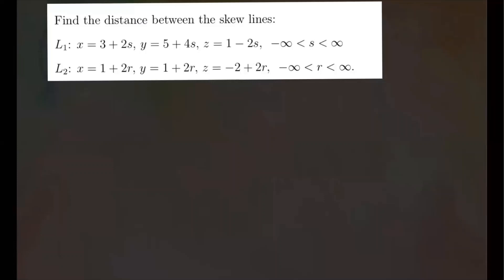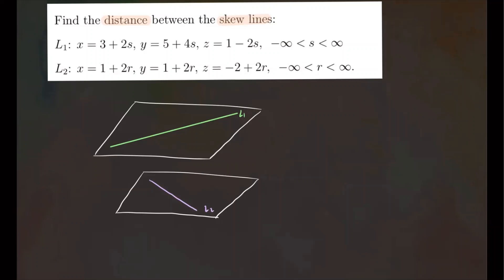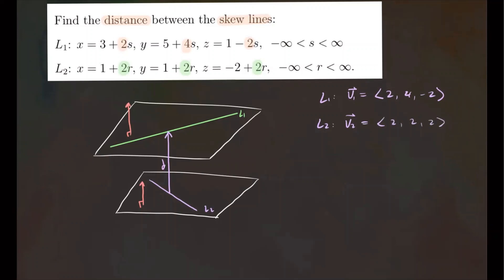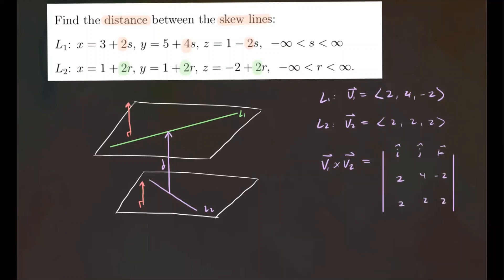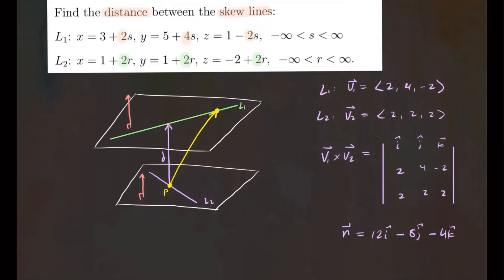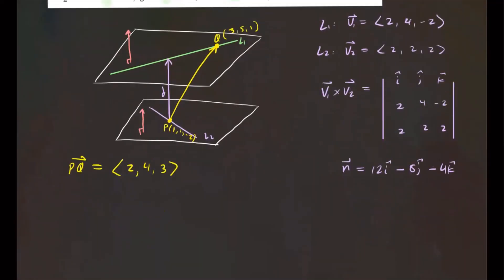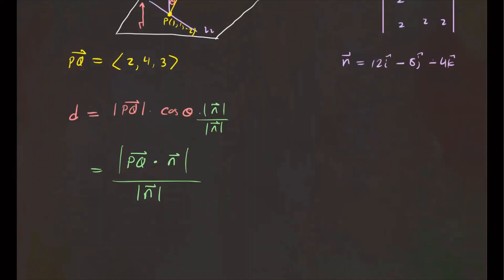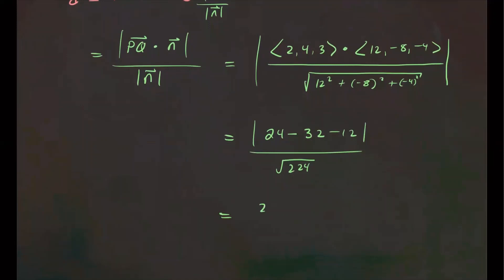Find distance between SKEW lines